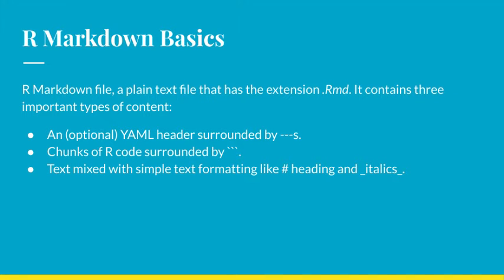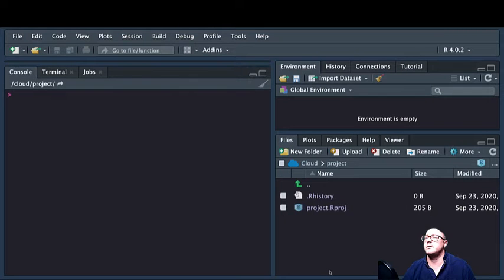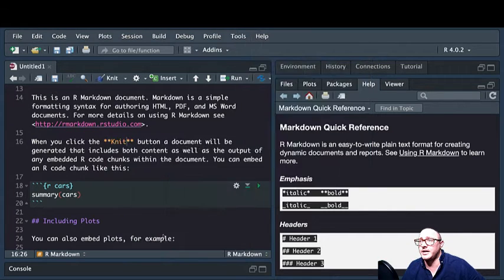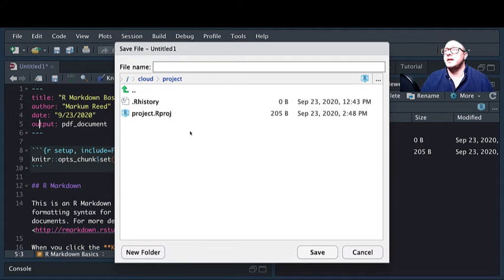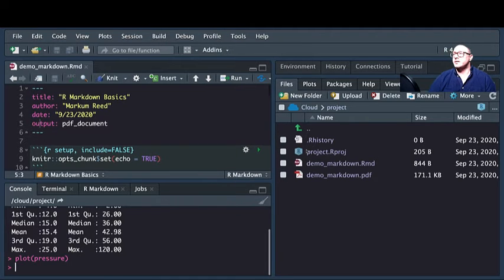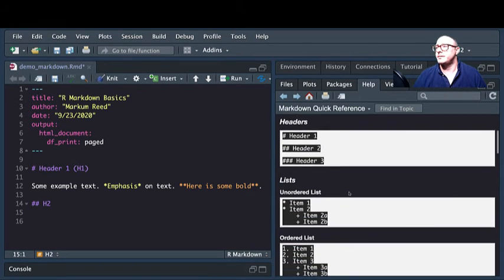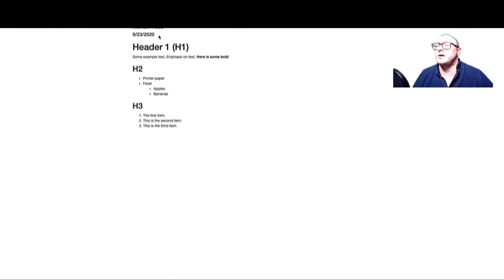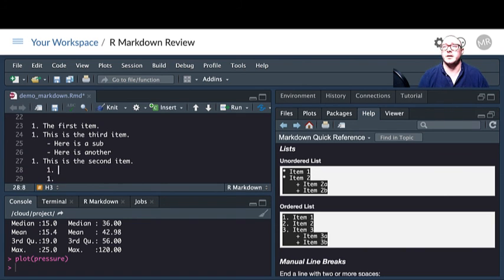R Markdown Basics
A quick introduction to utilizing R Markdown.